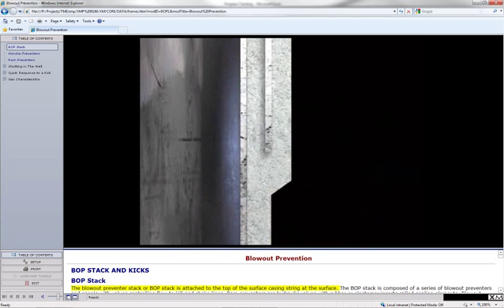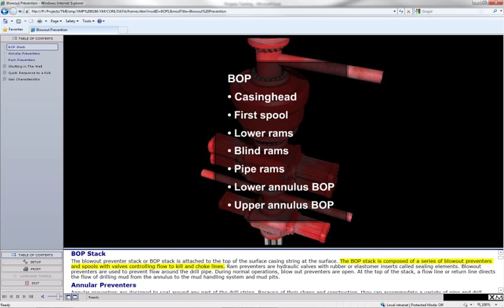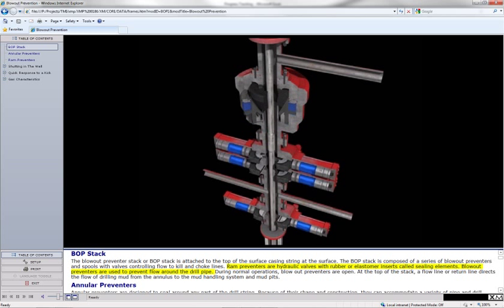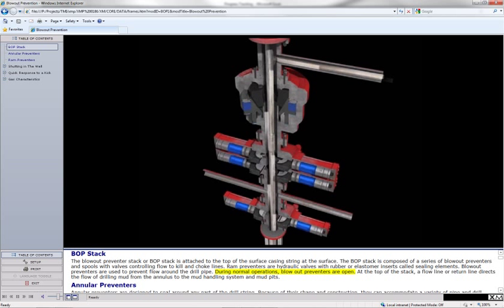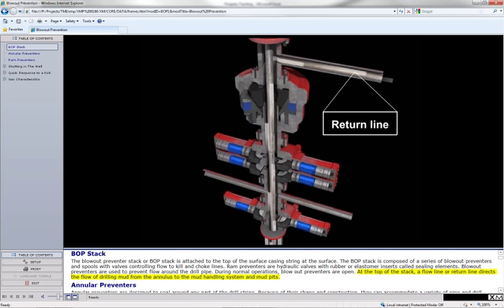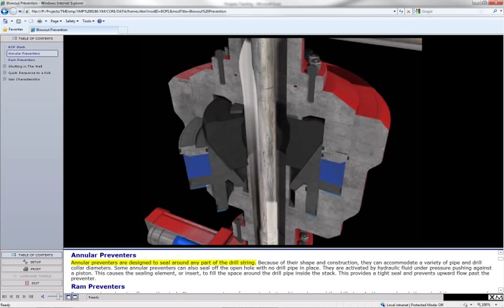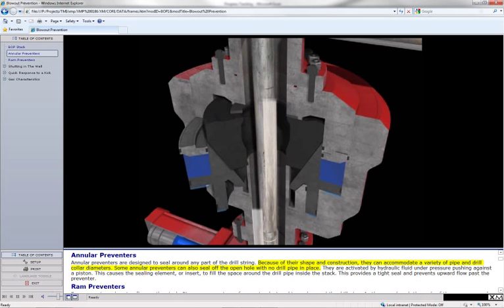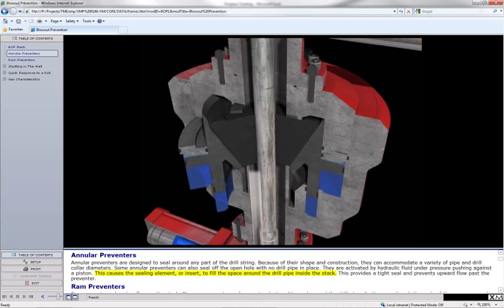Blowout Prevention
One minute demo of our Blowout Prevention module.